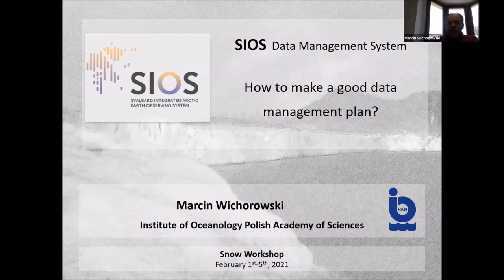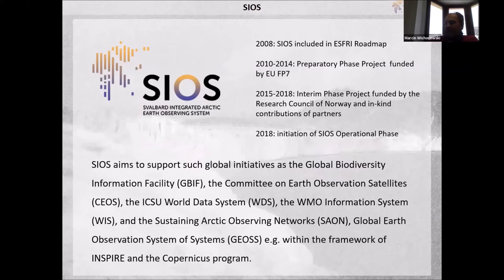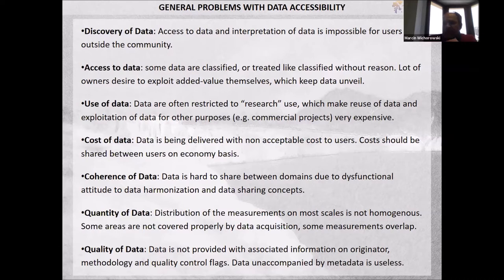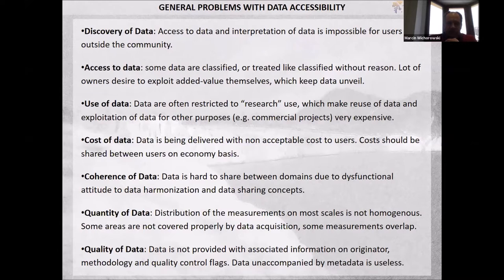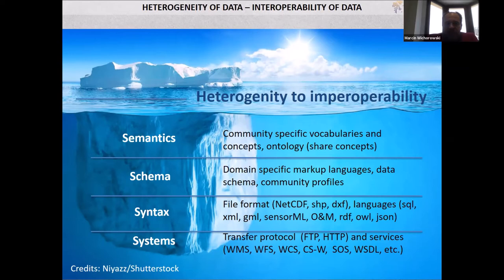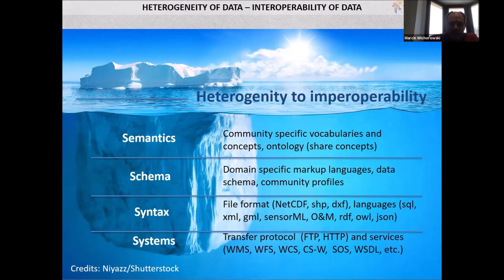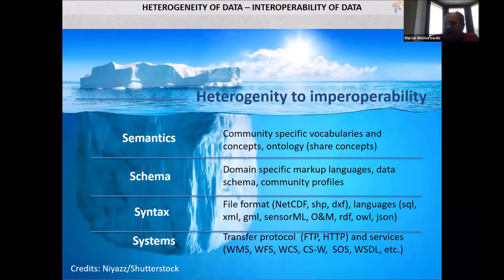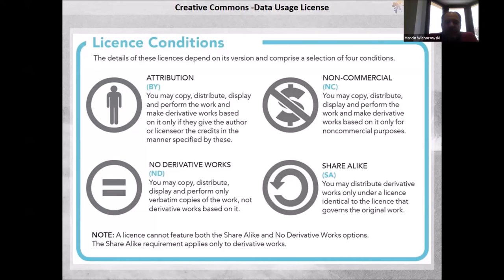SIOS lecture: How to make a good data management plan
Learn how what is needed to make a good scientific data management plan.
A lecture by Marcin Wichorowski, IOPAN for the SIOS community.